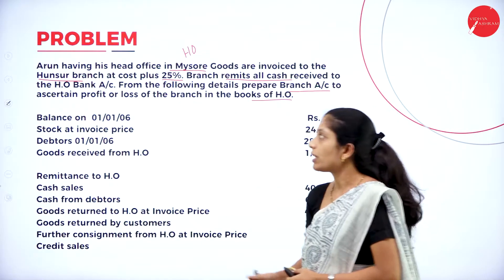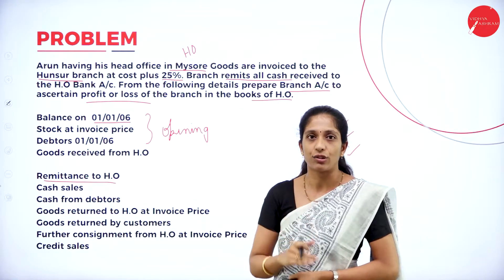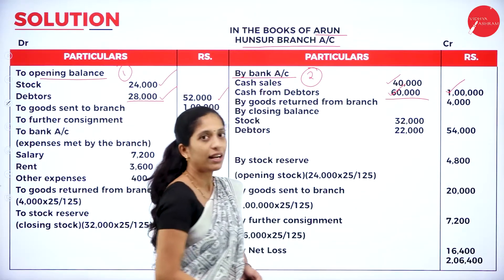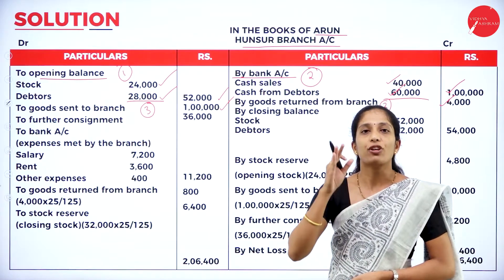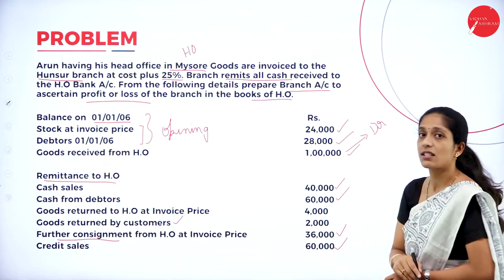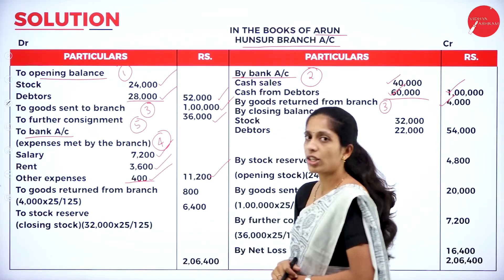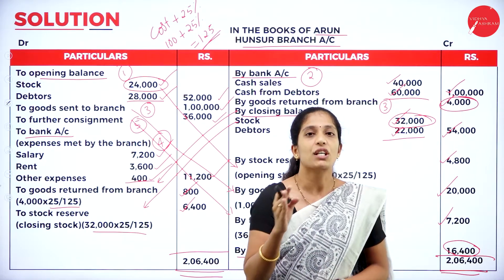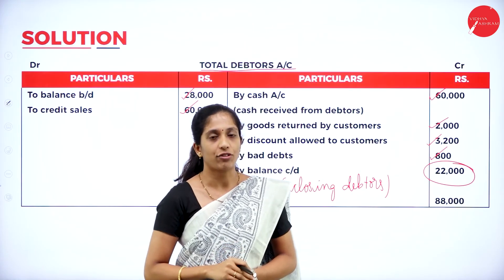DAY 46 | FINANCIAL ACCOUNTING II | II SEM | B.B.A | BRANCH ACCOUNTS | L6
Course : B.B.A
Semester : II SEM
Subject : FINANCIAL ACCOUNTING II
Chapter Name : BRANCH ACCOUNTS
Lecture : 6